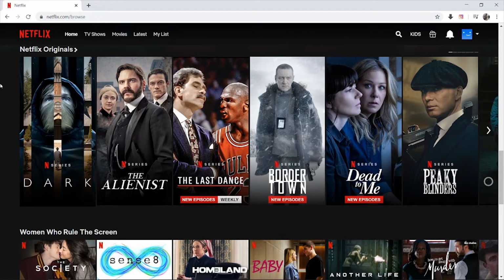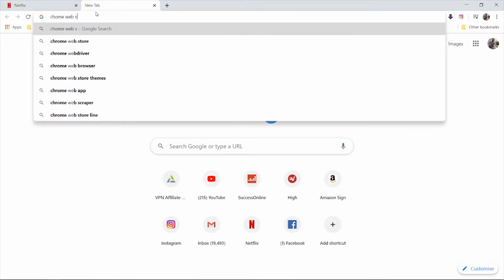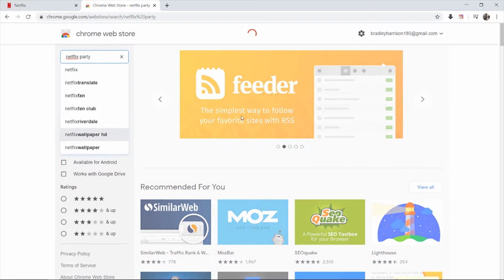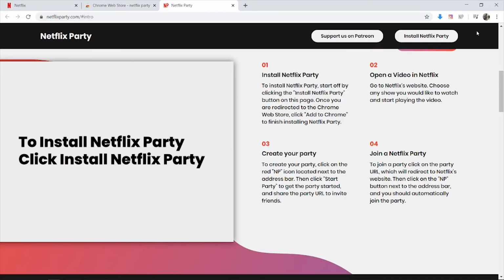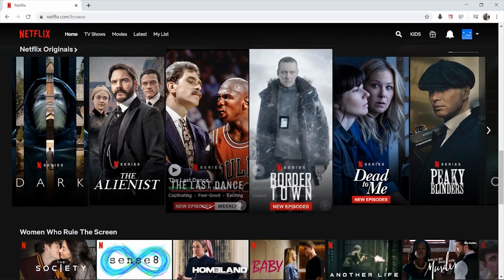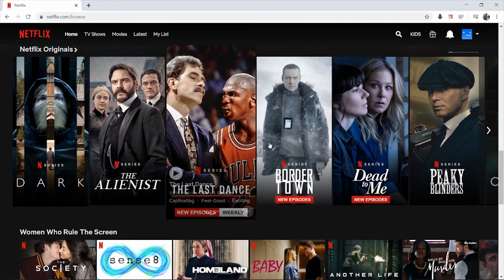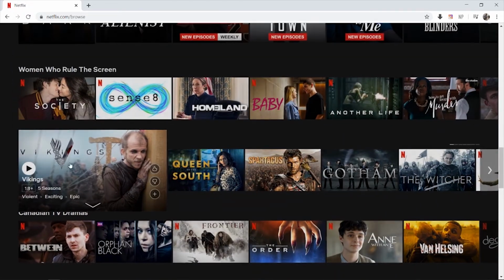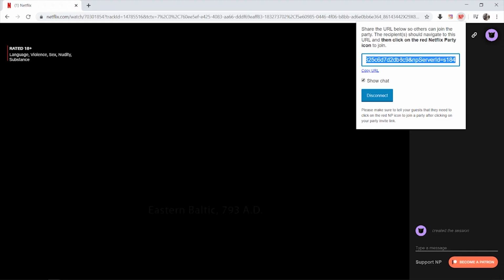How To Watch Netflix Together Long Distance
In this video, I show you How To Watch Netflix Together Long Distance. Even if you are in different households, you can still watch Netflix together at the same time. Heres how. To watch Netflix together long distance, we're going to use Netflix Party. Its a Google Chrome addon that allows you to invite people to a 'party'. Gather 2 or more people in Netflix Party and watch Netflix at exactly the same time.